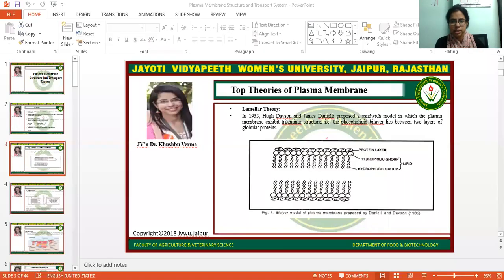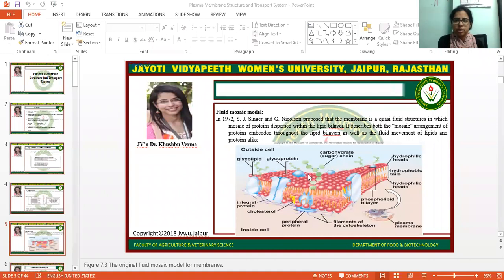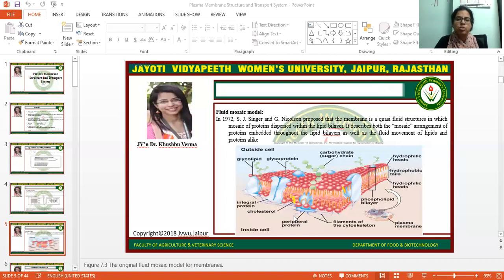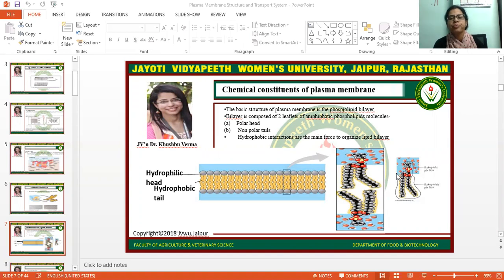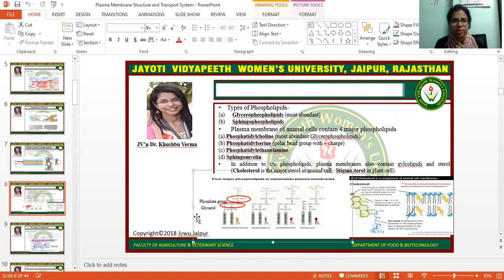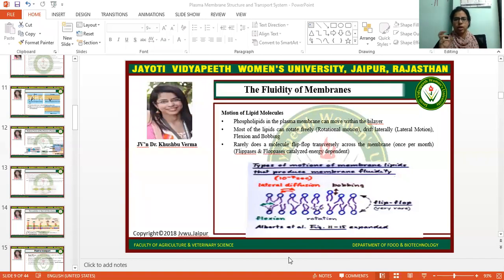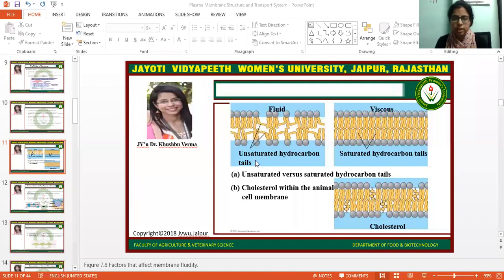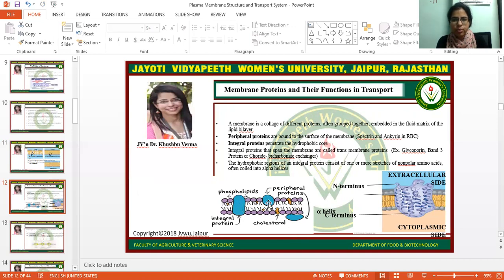Plasma Membrane structure